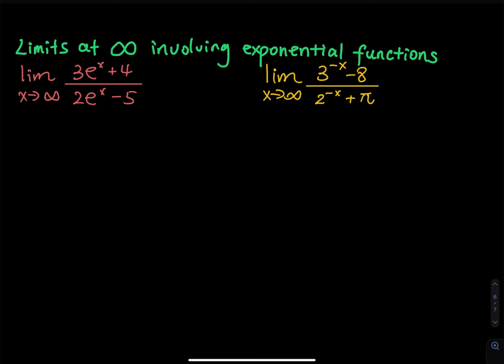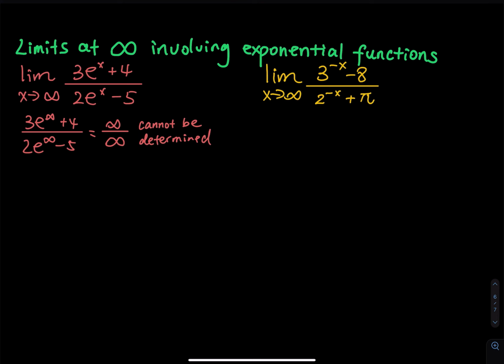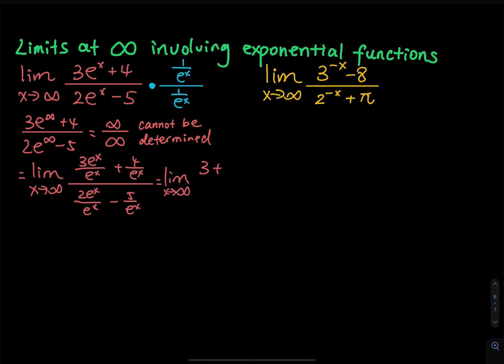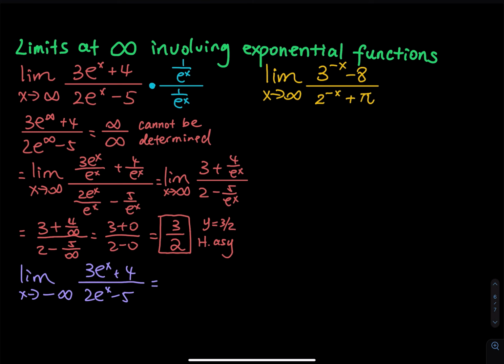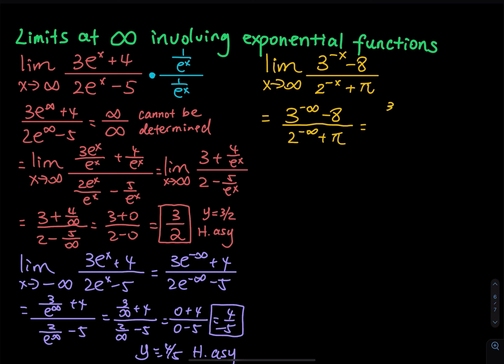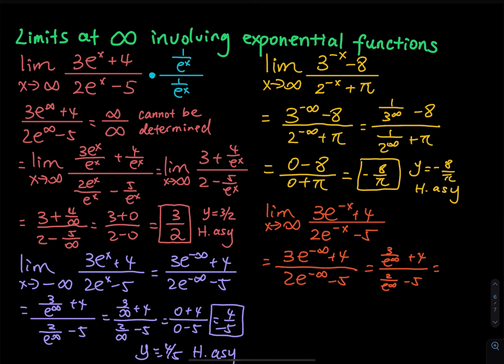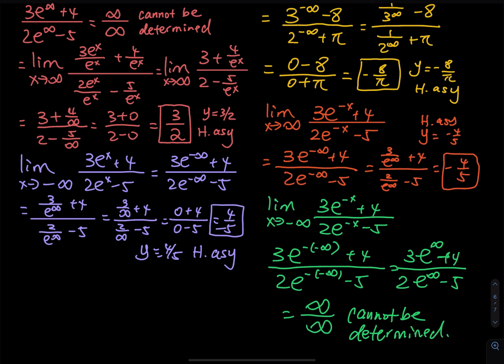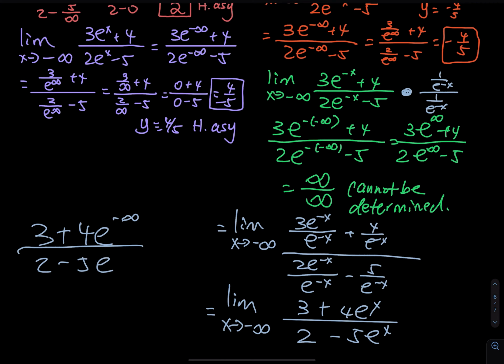1.8 Part 6: Limits at Infinity Involving Exponential Functions | Differential Calculus